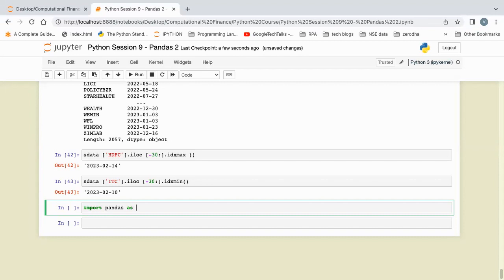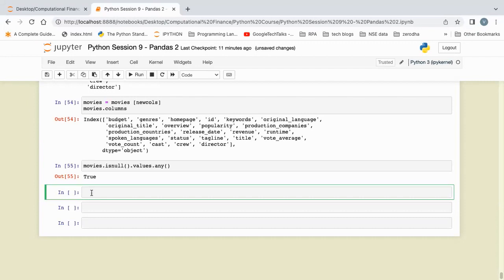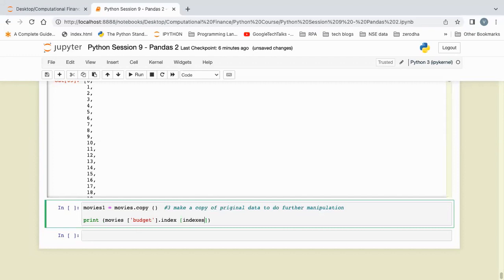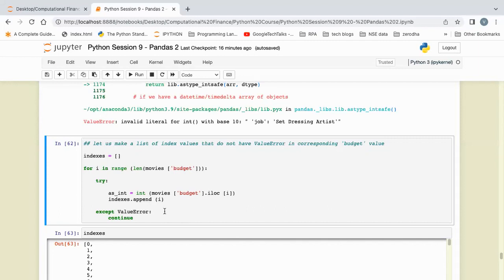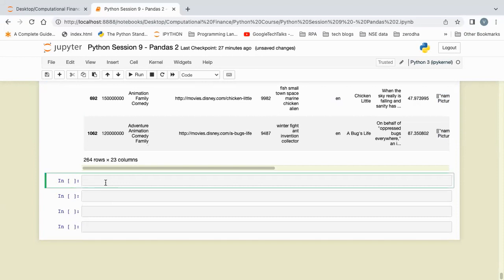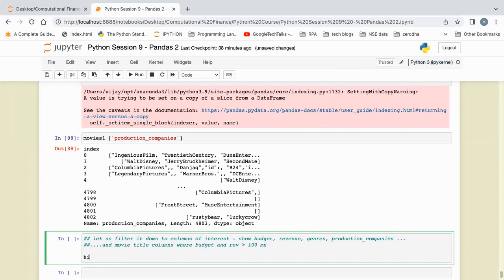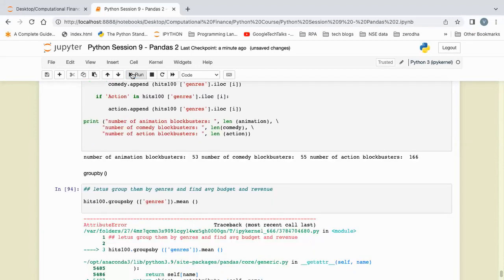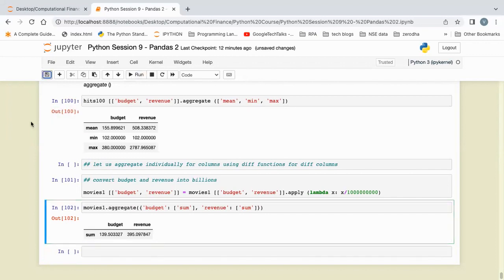Using Python and Data Analytics to decode Hollywood - part 1/2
In this video, we're going to continue our conversation about using Python and data analytics to decode Hollywood. In this part, we'll be looking at some of the basic concepts of data analysis, and how to use these concepts to analyze data about Hollywood.

In the first part of this series, we talked about how to use Python and data analytics to decode Hollywood. In this part, we're going to use data analysis to gain a better understanding of Hollywood. We'll learn how to use descriptive statistics, Regression Analysis, and other statistical techniques to uncover interesting patterns in the data.

So make sure to watch the rest of this series, as it will teach you how to use Python and data analytics to decode Hollywood!